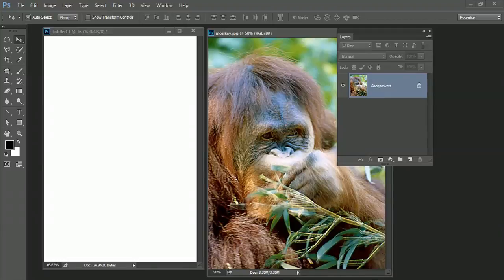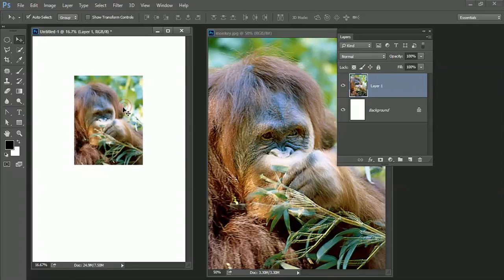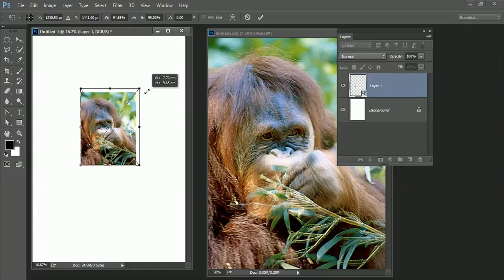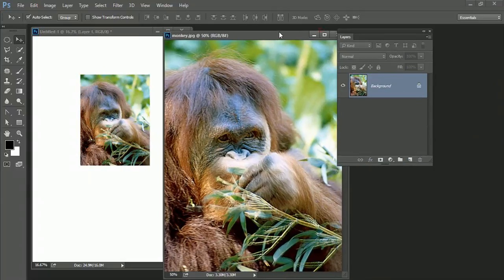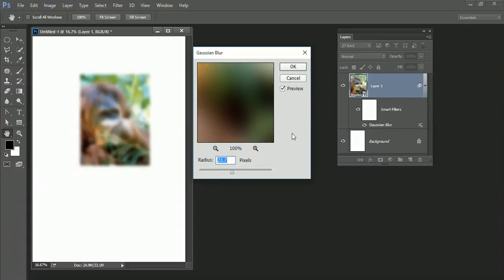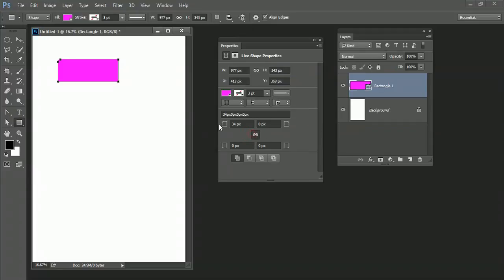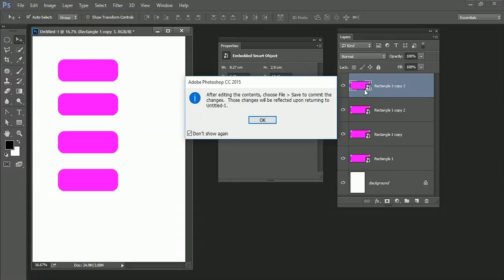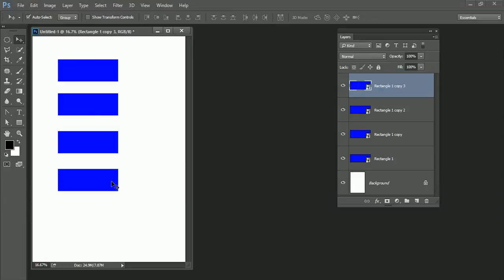Photoshop - smart objects